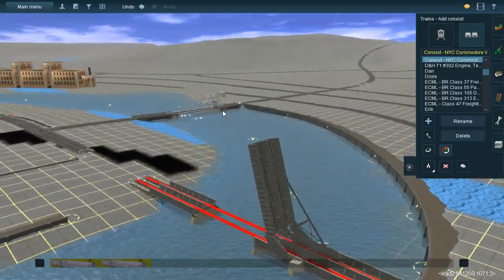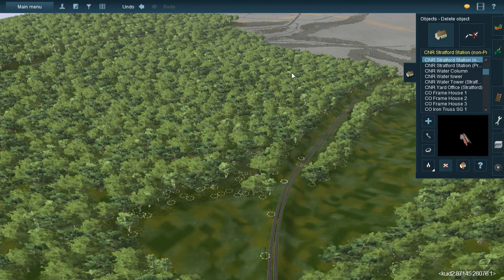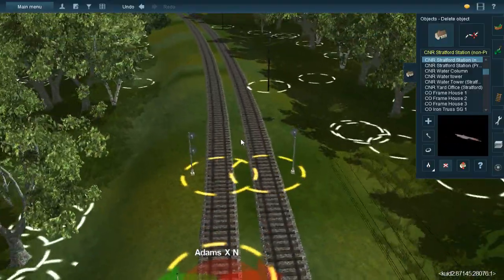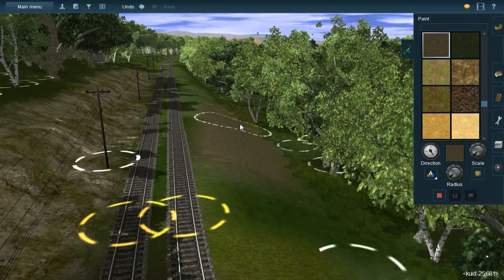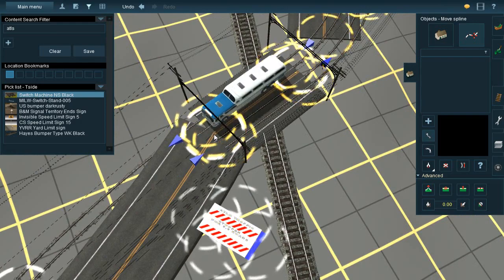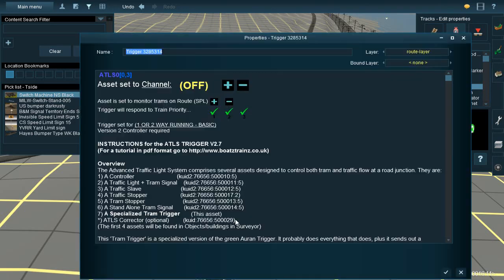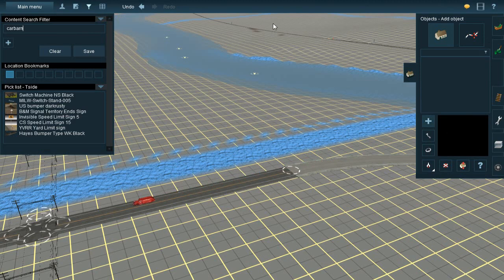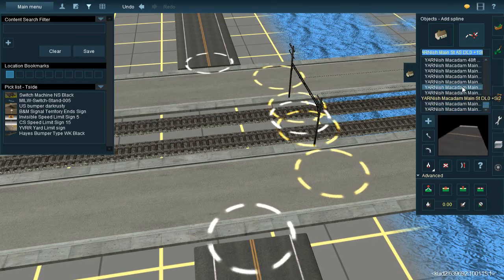Under Construction (Ep. 077: UP Foam)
We figure out how to set up our crossings and talk about Union Pacific's Legacy.